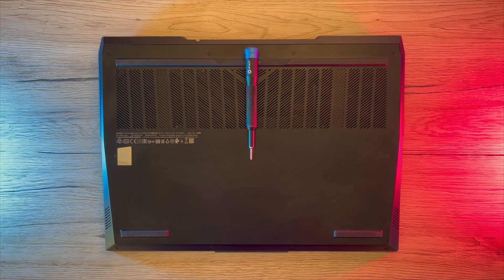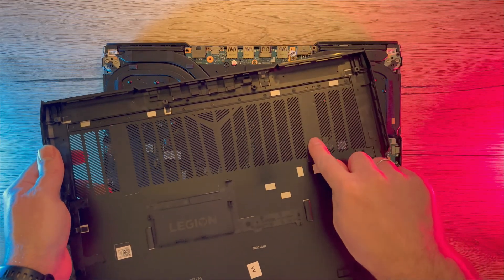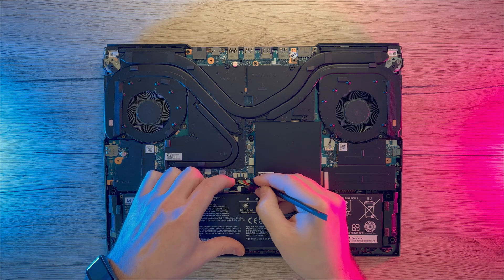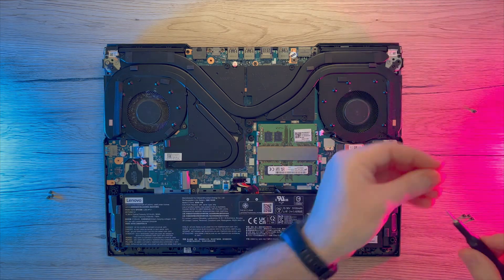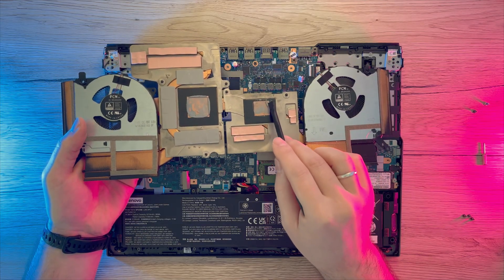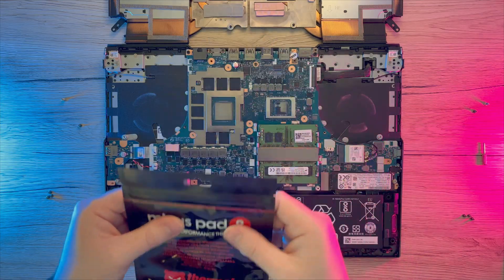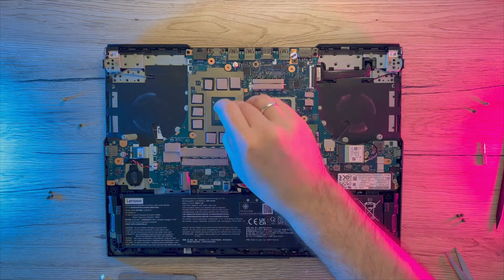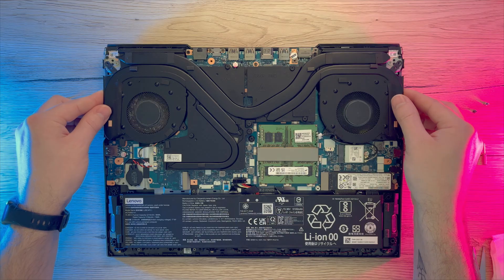Re-Pasting Lenovo Legion 5 Pro 2021 and Fixing Over Heating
This is just a quick re-pasting video for Lenovo Legion 5 Pro 2021. As you may know thermals are not the best ones. After observing my CPU running at 100C I wanted to replace this dry out paste and pads to achieve more stable and lover temperatures so that I could proceed with software and some extra hardware adjustments of this machine.

where I mostly post my favorite shots ;)